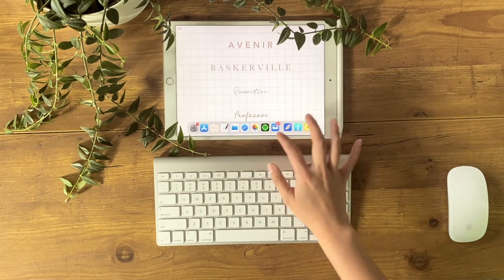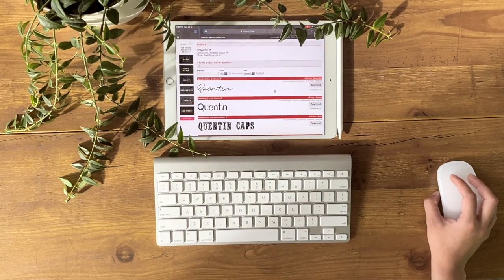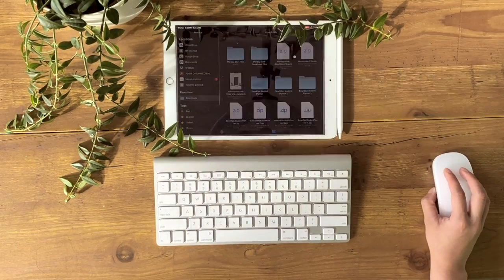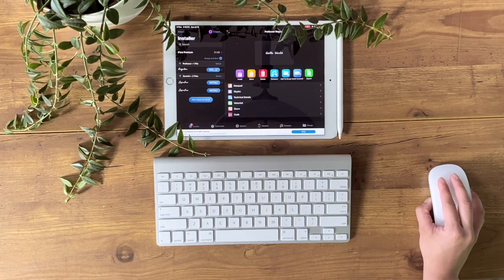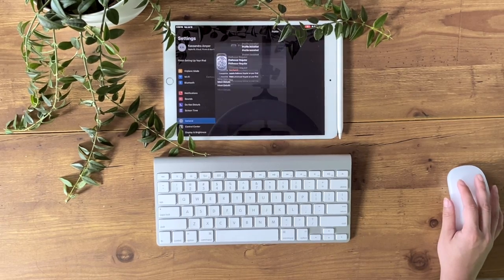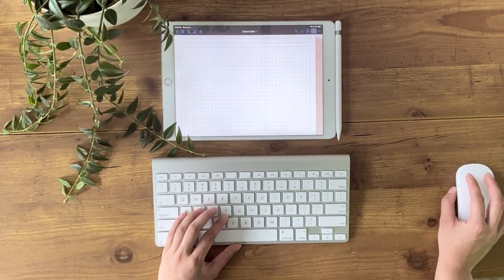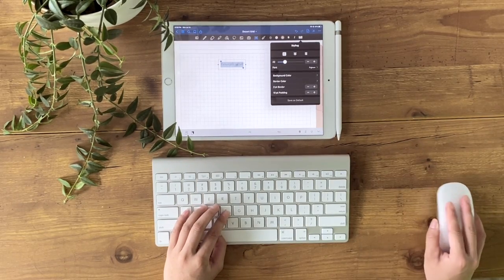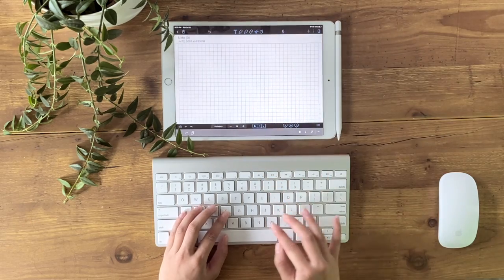How to add fonts to your iPad | Digital note taking tips ✨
First video of the digital note-taking tips series where I share tips for paperless planners and students ✨ Here's a simple, free way to install fonts onto your iPad so you can use them in GoodNotes 5 and Notability.

This is great for typing notes during lectures or re-organizing your old notes to review information. The fonts I'm downloading are Quentin & Professor, my favorite for a "handwritten notes" effect.
F O L L O W
S H O P
M U S I C
"Origami (Without You)" by Revel Day
how to use goodnotes app for digital planning, digital note taking tips, how to add fonts to your ipad, digital notetaking